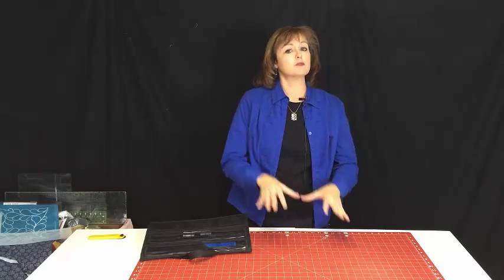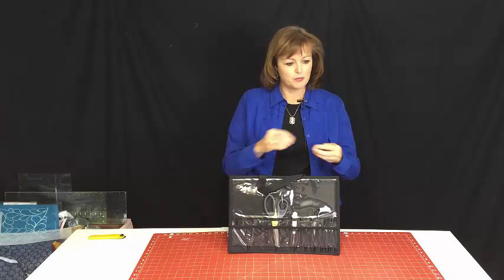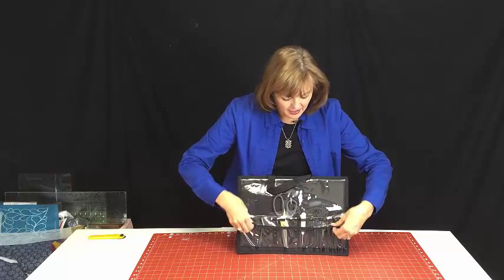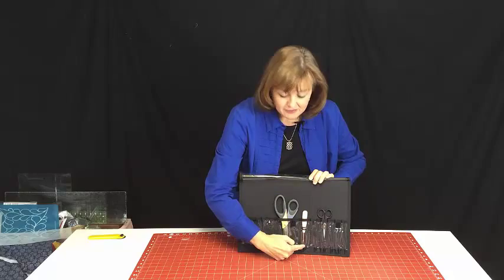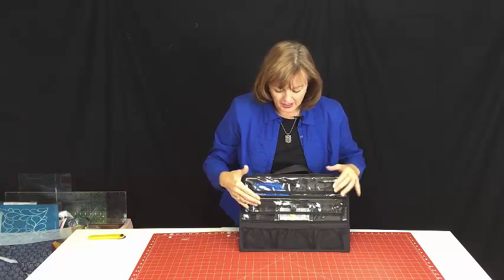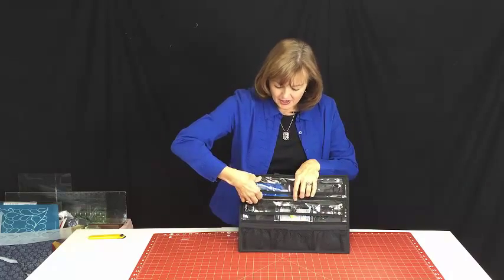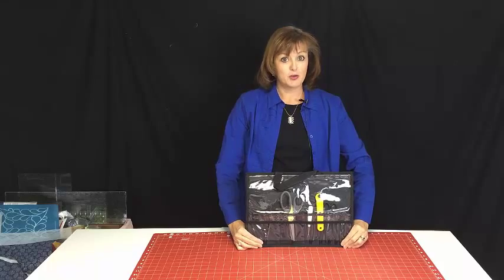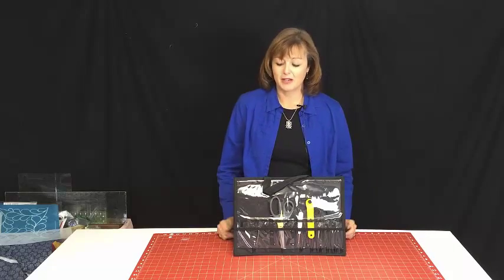Organize Quilting Tools with Tutto Organizer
I love going to quilt retreats!  But I hate packing for them.  It is not an easy task to decide on all of the items to take with me.  I don't want to get there and find out I have forgotten safety pins, or the color thread I need for the project I'm working on.  I often am throwing in notions and tools last minute into bags to take with me, only later to find I have to fish around in all of the bags to find the one thing I'm looking for. That's why when I saw the Tutto Tool/Embellishment Holder, I had to have it!

You may have seen my review of my sewing machine carrier also made by Tutto.  I love the purple bags I got and suspected I would like this Tool Holder too.  I was not disappointed!  I have loaded up my Tool Holder with all of the essential notions I need frequently.  I've decided I'm not going to ever unpack it I'm going to use it as it in my quilting studio.  That way, when it's time to pack, I simply grab the handle and slide it into my sewing machine carrier with my machine.